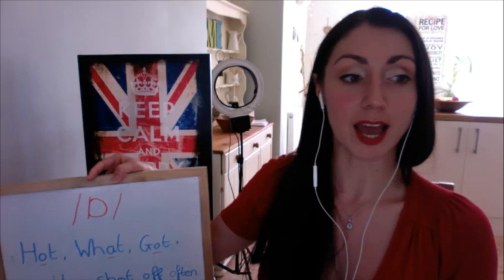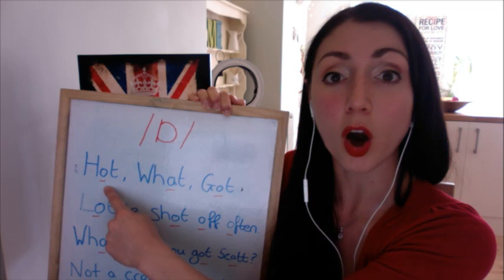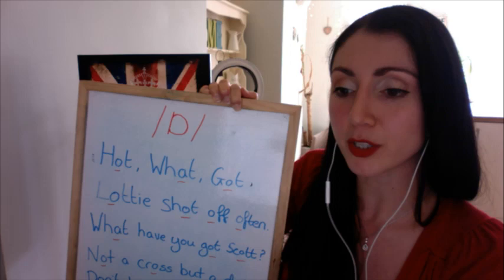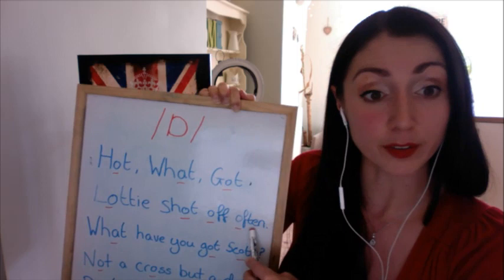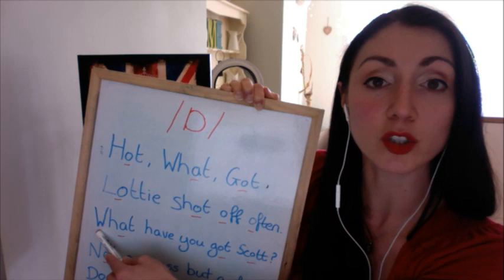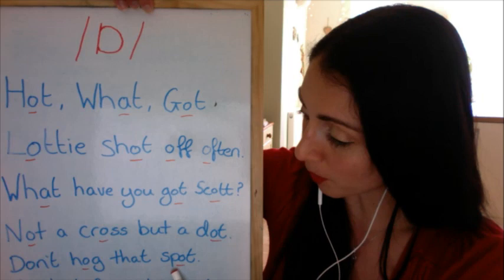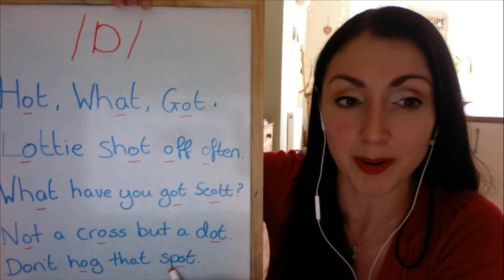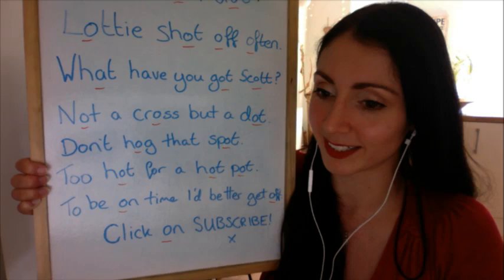#3 BRITISH ENGLISH PRONUNCIATION in 10 Minutes / BRITISH ACCENT Daily Training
Today we are looking at one of the short vowels.  Learn the British accent. Join Anna to improve your English Speaking and pronunciation.

ANNA’S LINKS

TRAVELS LINKS

GEAR: $10 Credit towards your first purchase of $50 or more

ENGLISH RESOURCES

FREE LEARN BRITISH ENGLISH BOOK

Anna’s UNION JACK MUG

TALK ENGLISH KINDLE VERSION